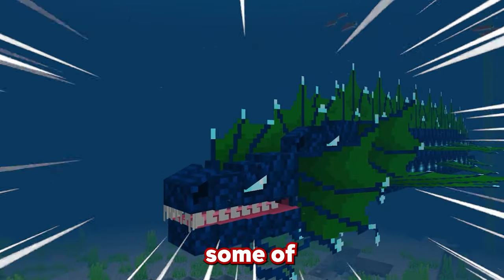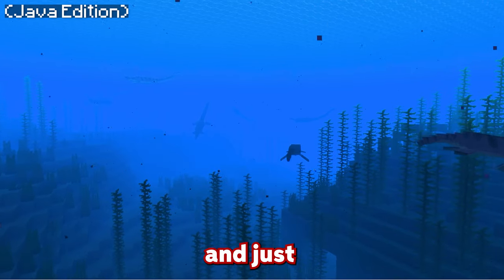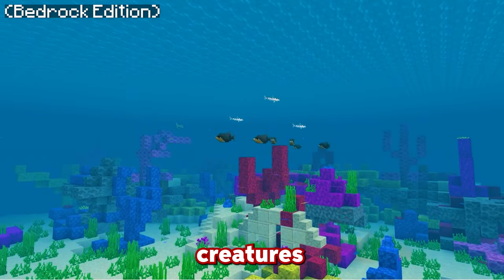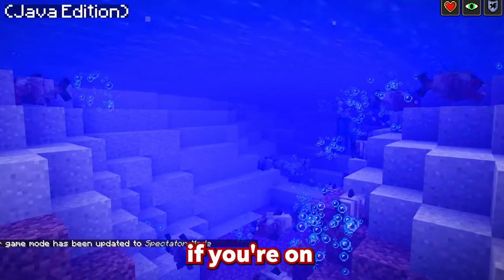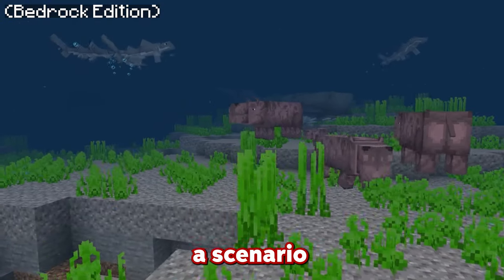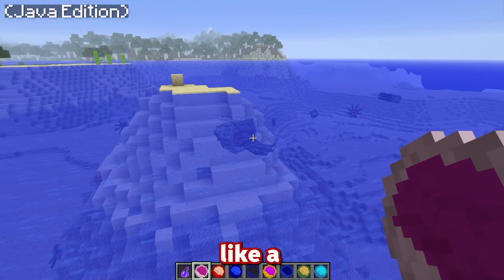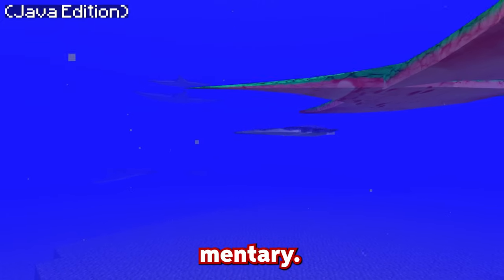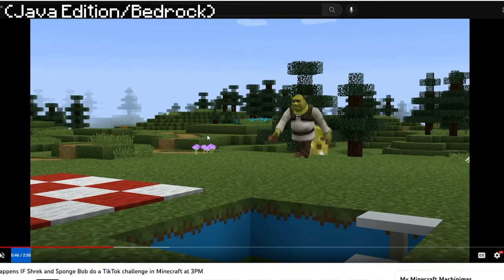27 TERRRIFYING OCEAN Minecraft Mods (Java, Forge,Fabrick,Bedrock,MCPE)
27 Most AMAZING OCEAN Minecraft Mods27 TERRRIFYING OCEAN Minecraft Mods (Forge,Fabrick,Bedrock,MCPE) Minecraft Pocket Edition/MCPE

0:10 Panthalasaa
4:27 Aquatic Fauna Addon
7:44 Anamalium
9:44 World Wild Animals
14:49 Lycanites Mobs
19:58 Water Elemental Mob Boss Pack